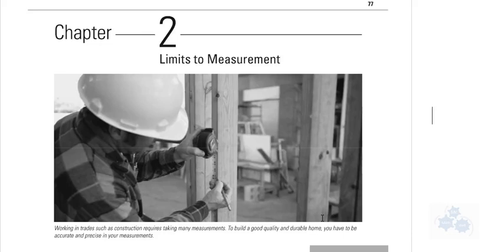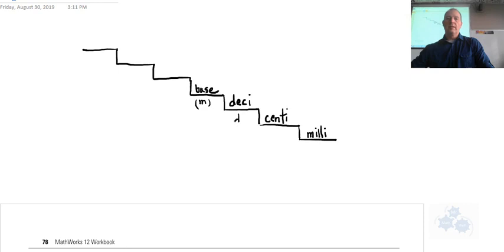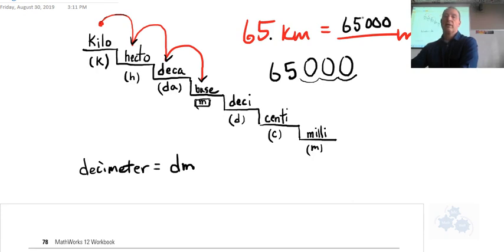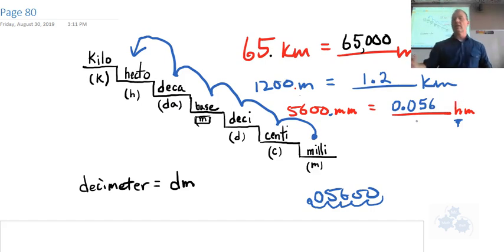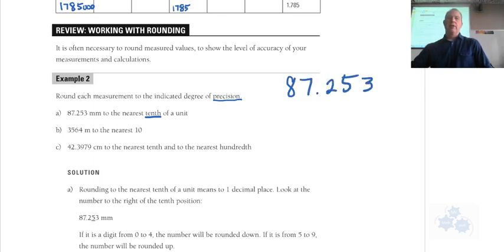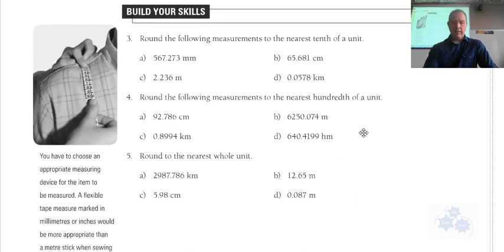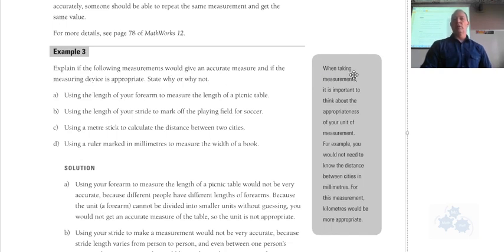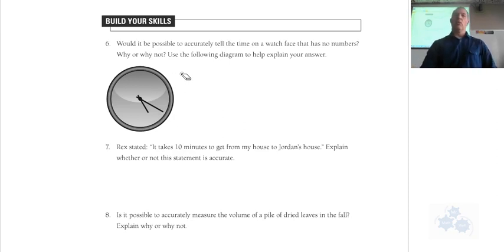WA 30 2.1 Measurement video #1